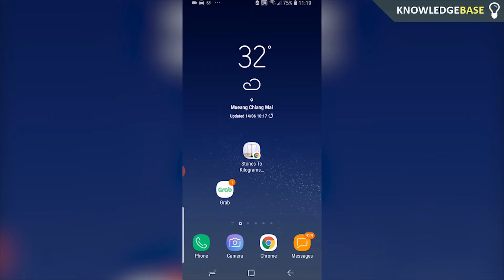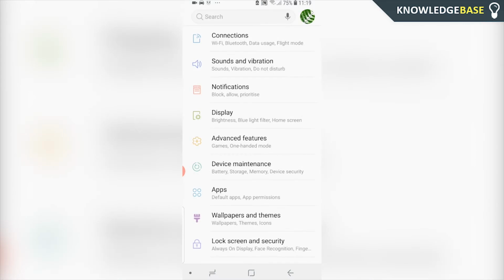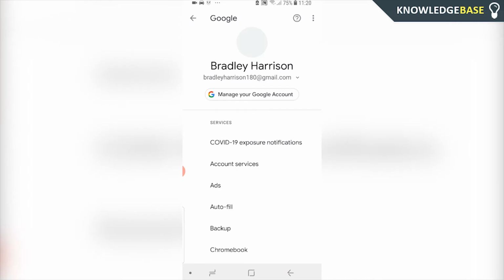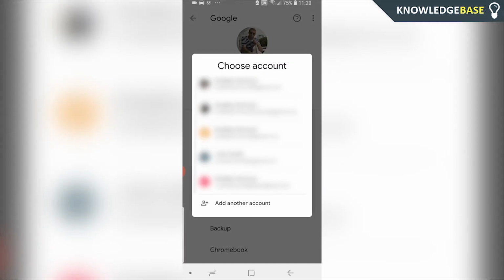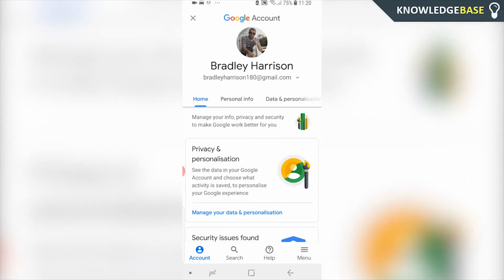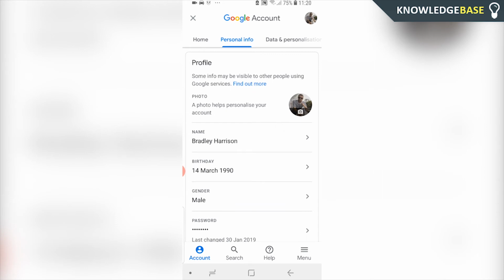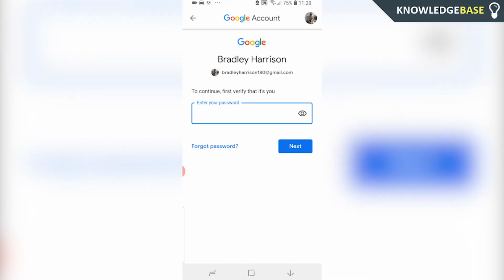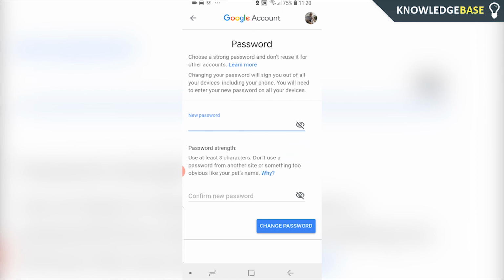How To Change Google Password on Android Phone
In this video, I show you How To Change Google Password on Android Phone. Changing your password to a google account is easy no matter what account you do it on. This video, however, will show you step by step how to change it on an Android phone.